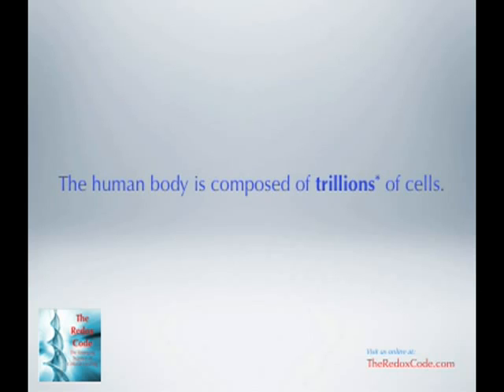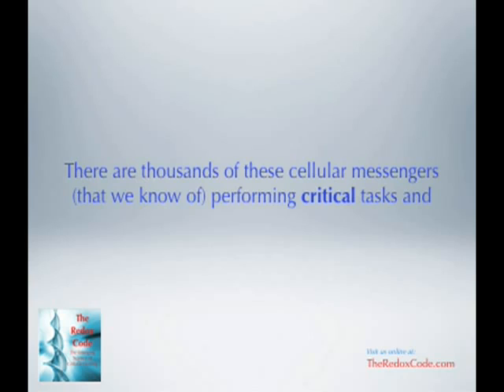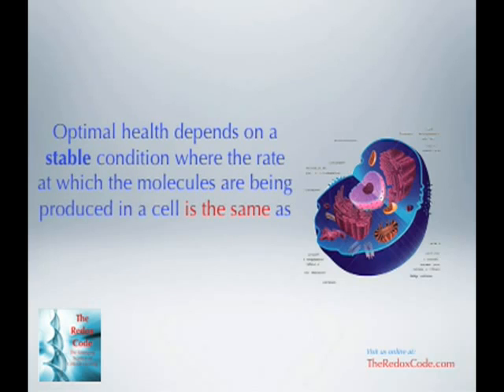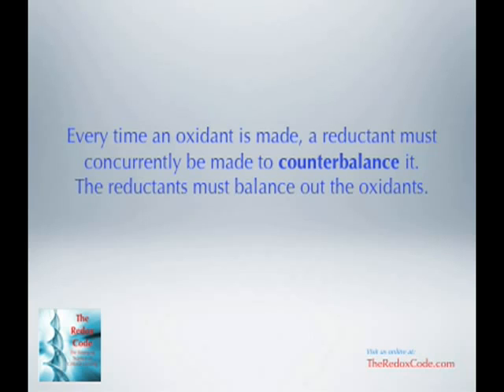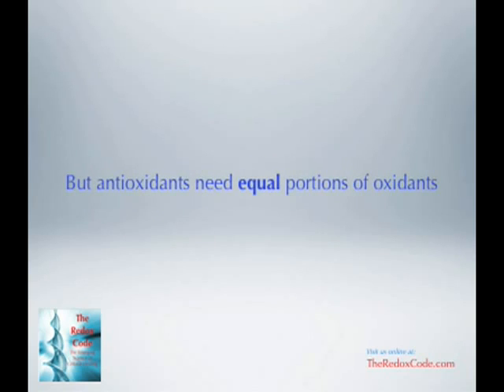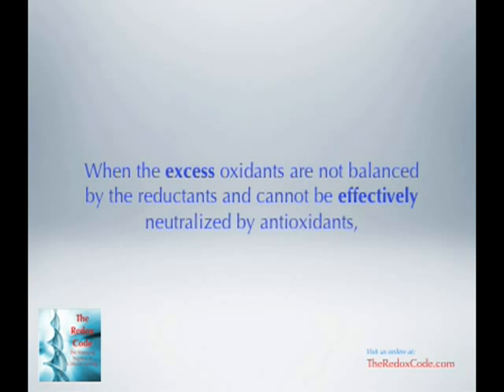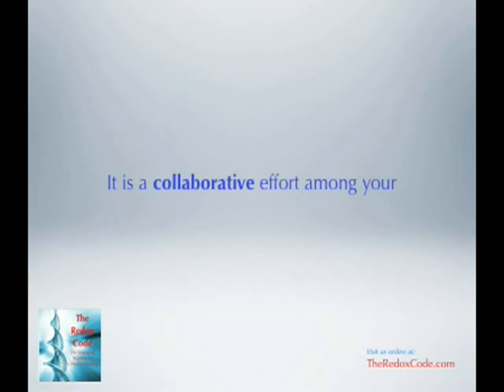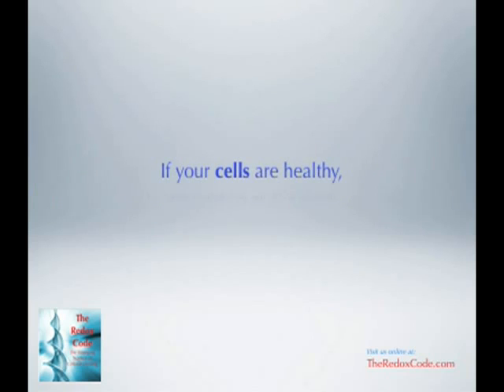What Is Redox Signaling Answers from The Redox Code YouTube3